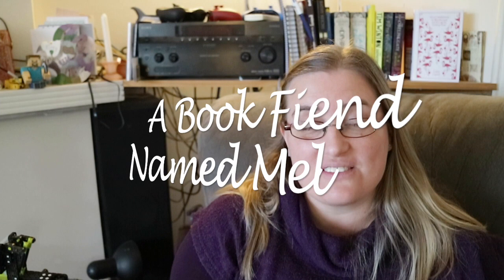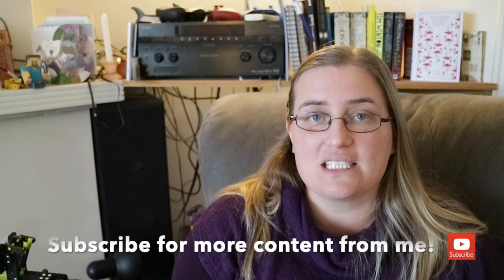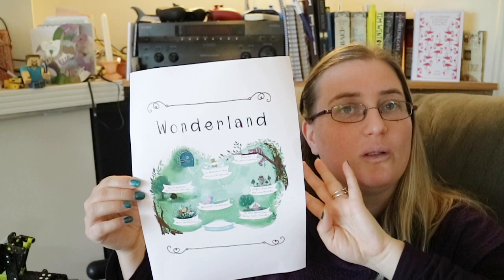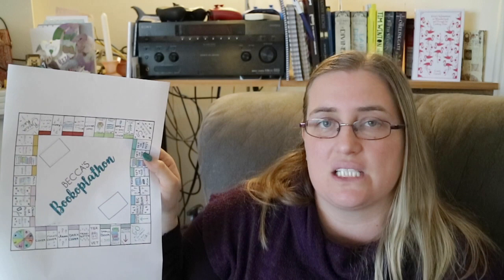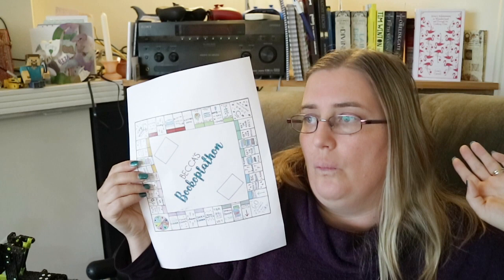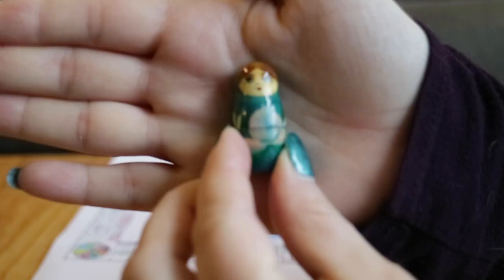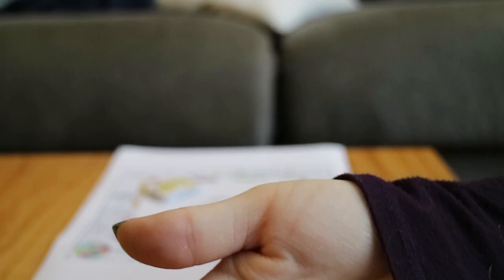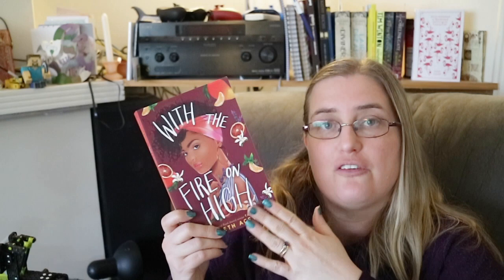Becca's Bookopoly Chooses My Journey Through Wonderland TBR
Hi guys,

In todays video I am sharing my TBR for September with you all.

So for September, I decided to do both Becca’s Bookopoly and A Journey Through Wonderland readathons.

  Becca’s Bookopoly

Every month Becca from Becca and the Books does a TBR game based on monopoly, that she has called, bookopoly.  For the month of September she has created a readathon based on this TBR game.  She has created a special game board and community shelf and chance cards.

I am really impressed by how much work Becca has put into this readathon, and I had a great time filming this video for my TBR. If you want to join this readathon or just watch a really fun video, here is the link to her announcement video.

  Journey Through Wonderland

The journey through wonderland readathon has been created by Gavin and Jade who are part of Middle Grade Monthly, as well as Lexi and Kaylin who are from A Touch of Whimsy, both of which are online bookclubs.  These amazing people have joined forces to create a magical, whimsical, middle grade readathon based on Alice’s Adventures in Wonderland.

The prompts are based on iconic aspects of Alice’s journey through wonderland like the Drink Me prompt, the journey down the rabbit hole, The Chesire Cat; among other things.

I am really impressed with how much work they’ve put into this readathon as well, including a map and amazing announcement videos, which are linked here.

So, based on these two readathons, this is my TBR for September.  I also have some books that I will be reading with Connor from Connor’s Library Corner as well as the book I need to read for my own Book Into Film Club.

I share thoughts on child development, book recs, lunch box ideas, activities, how to foster learning and growth in your children.

Mel

The books I mention in this video are:

Nevertell, by Katharine Orton.
Perfectly Preventable Deaths, by Deidre Sullivan.
Esme’s Gift, by Elizabeth Foster.
Shards of Honour, by Lois McMaster-Bujold.
With the Fire on High, by Elizabeth Acevedo.
An Ember in the Ashes, by Sabaa Tahir.
City of Fallen Angels, by Cassandra Clare.
City of Lost Souls, by Cassandra Clare.
And Then There Were None, by Agatha Christie.